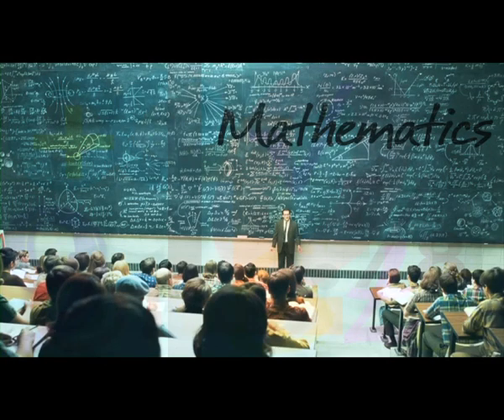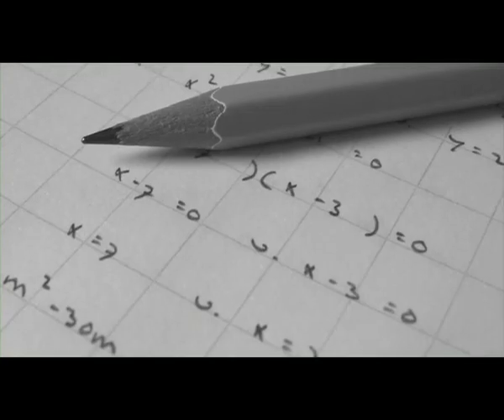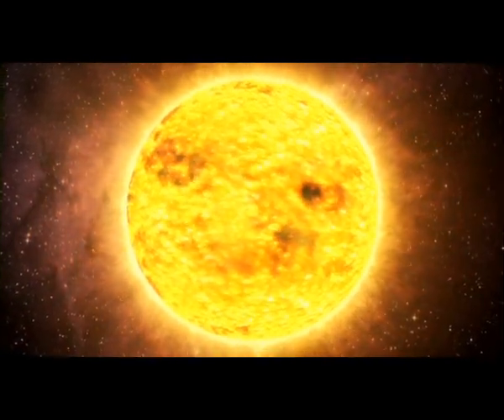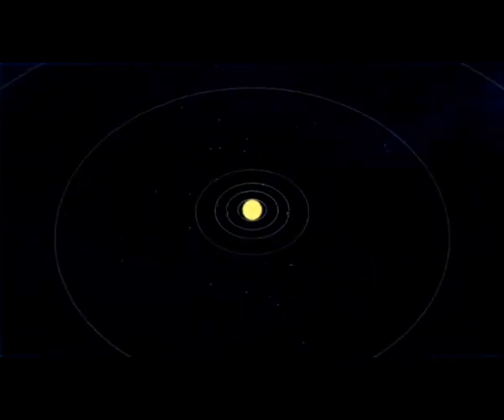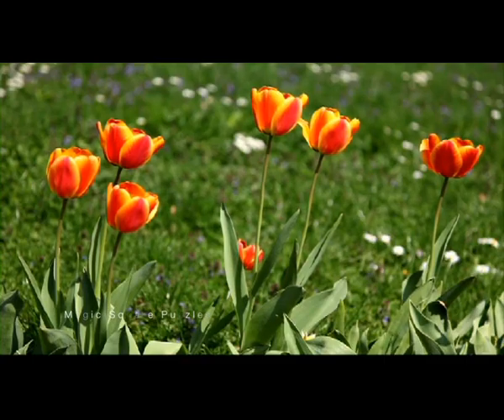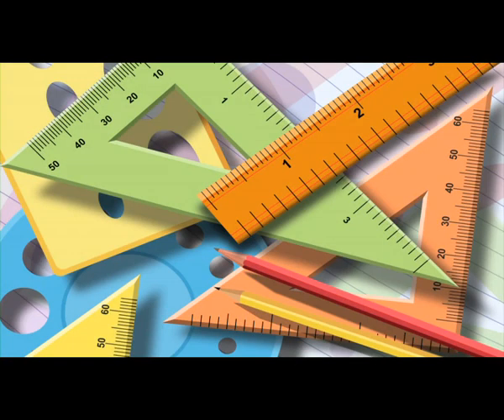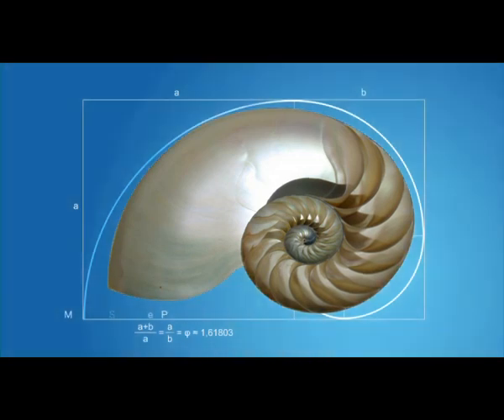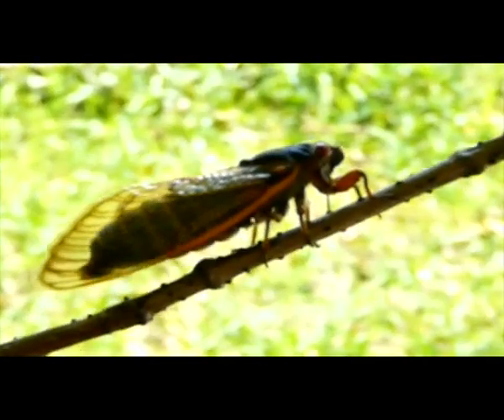MATHEMATICS IN NATURE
We know the importance of Mathematics. But how many of us know that the Mathematics is the language of the Nature. The structure of the shell of an oyster there is Mathematics. Mathematics is in the light and Mathematics is in the sound.  The electrons go around the nucleus of an atom in a precise orbit. The planets go around the Sun in precise orbits. The Sun goes around the Universe in precise orbits. There is an order or rhythm in all these. Show a place, thing, matter and energy. There is Mathematics in all these. Mathematics is the language of the Nature and verily yes, the Mathematics is the language of the Nature and the Universe.

If you want to have free training about solving Magic Square Puzzles kindly fill up this form